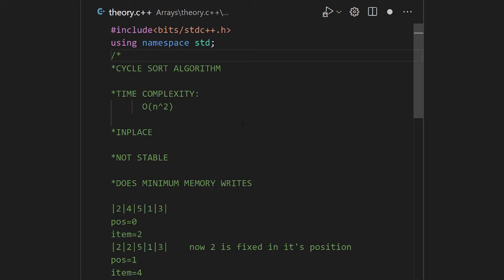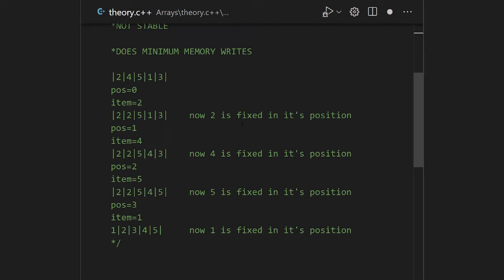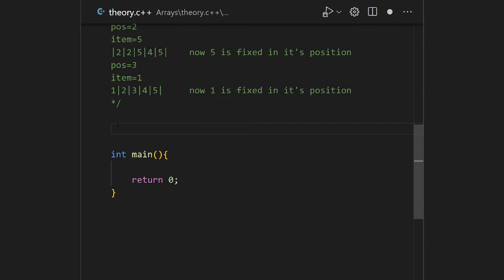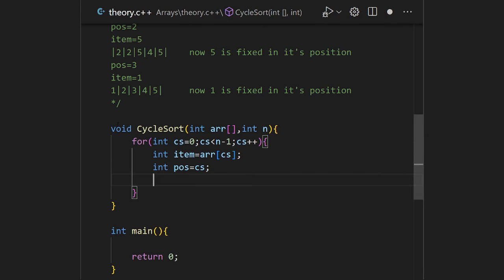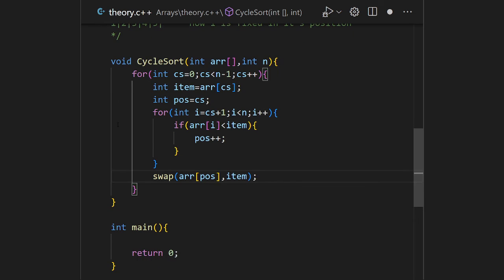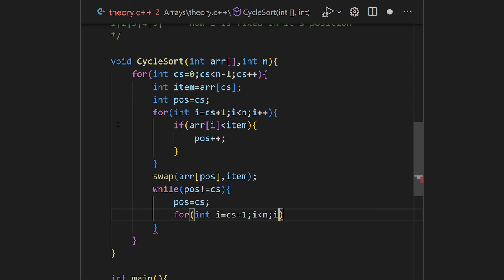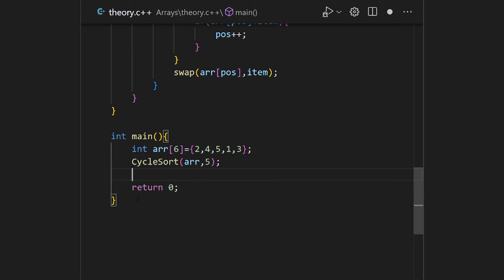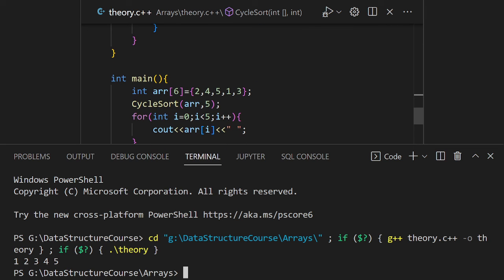CYCLE SORT ALGORITHM USING C++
In this video, I will be going to discuss the CYCLE SORT algorithm using C++